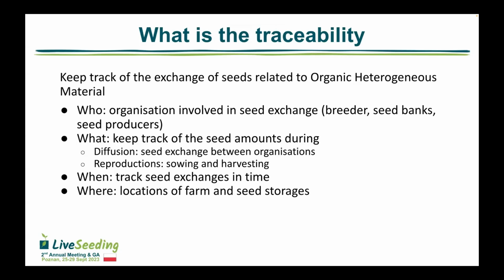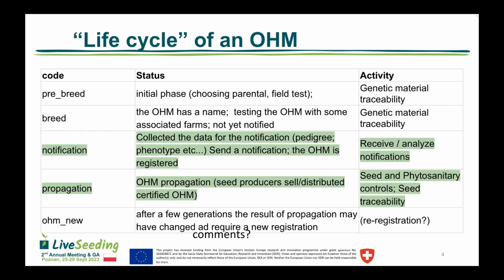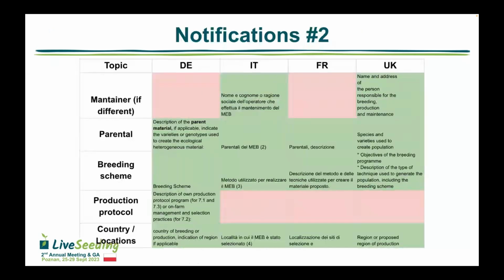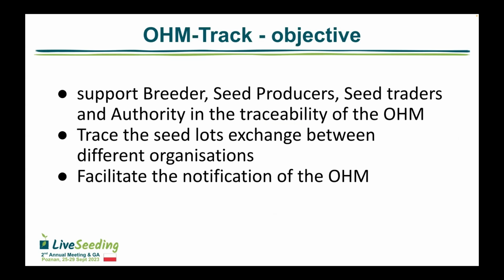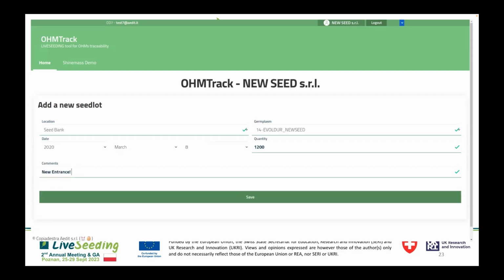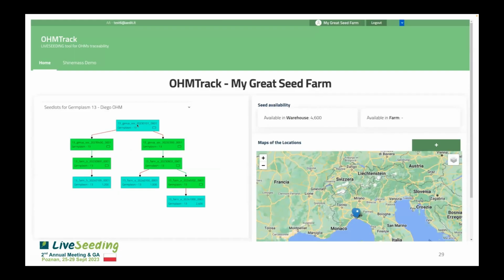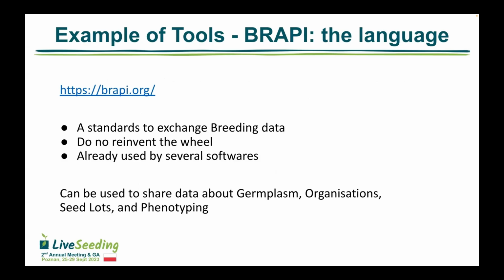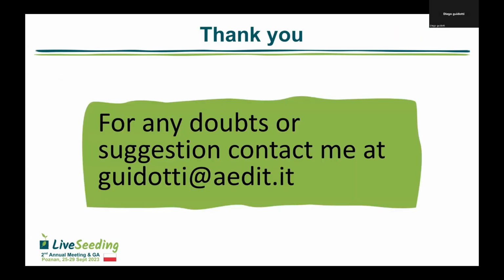Training in organic seed quality & health, Module 17 - Unit 1: Tools to manage OHM traceability